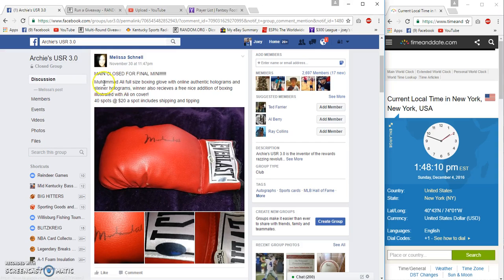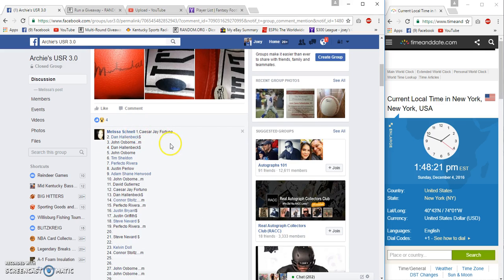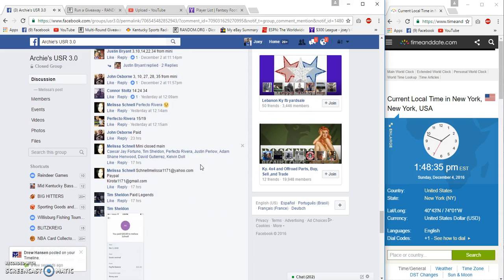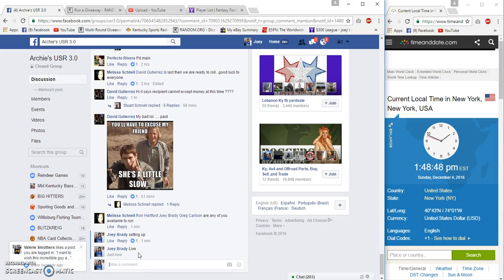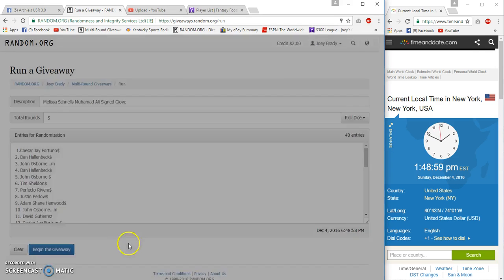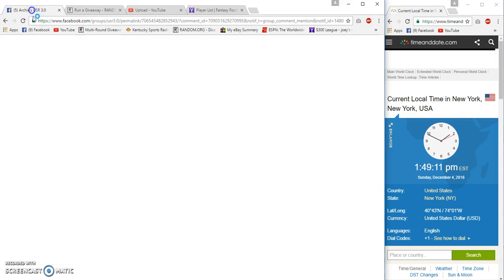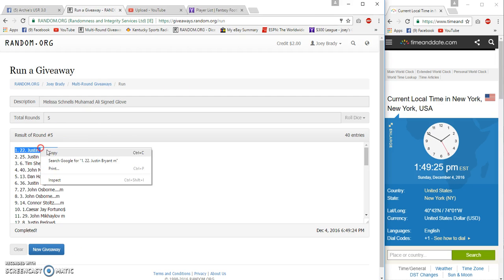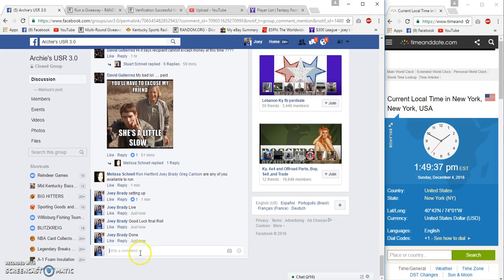Melissa Schnells Muhammad Ali signed Boxing Glove